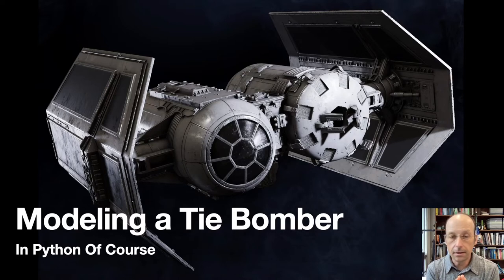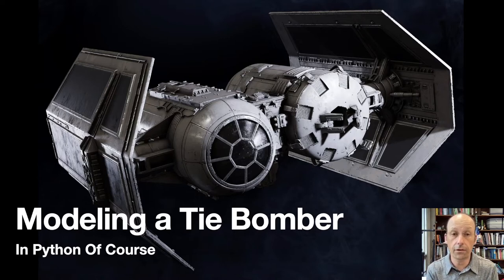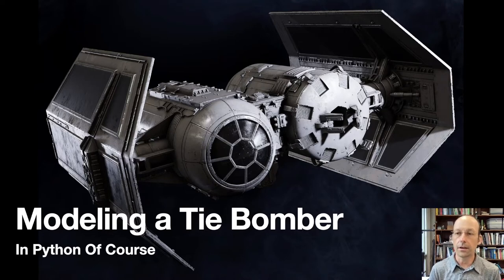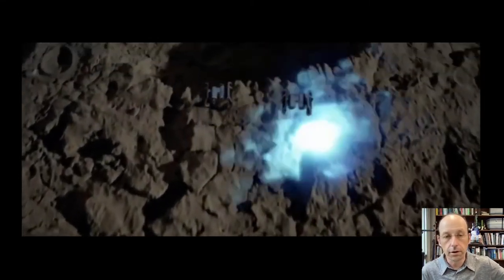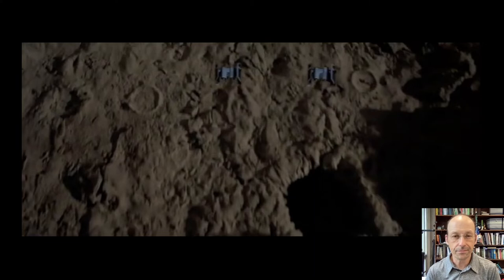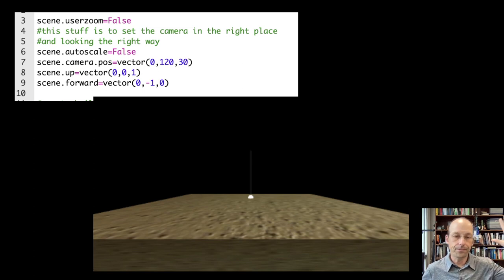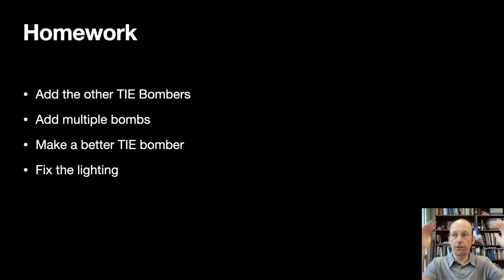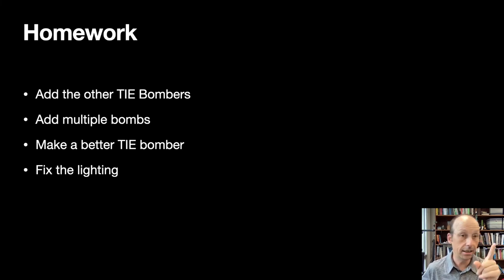Star Wars Day Physics: Modeling the Motion of a TIE Bomber in Python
Happy Star Wars Day (May the 4th Be With You).

Here is a video analysis of the tie bombers from Empire Strikes Back along with a webVpython model of this motion.

00:00 - Intro
01:11 - Asteroid scene
01:44 - Science vs. Science Fiction vs. Space Fantasy
02:56 - Classic projectile motion question
04:50 - Intro to video analysis
06:33 - Video Analysis head on
10:06 - Video Analysis top view
12:28 - Python plane model
14:55 - Python 3D model of TIE Bomber
20:56 - Python top view
21:20 - Camera controls
21:58 - Python front view